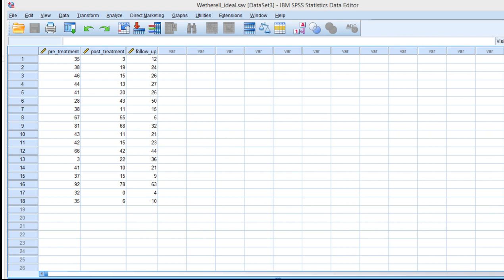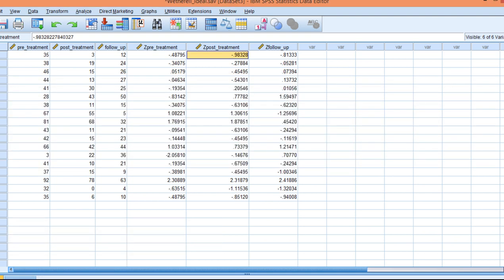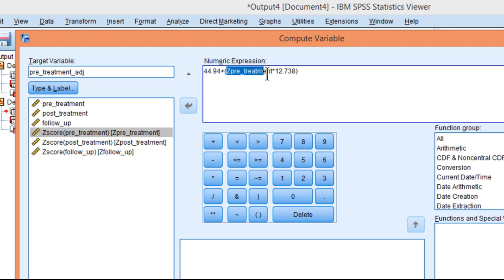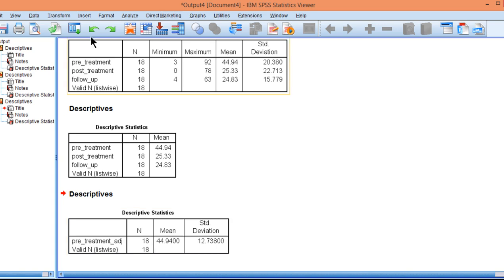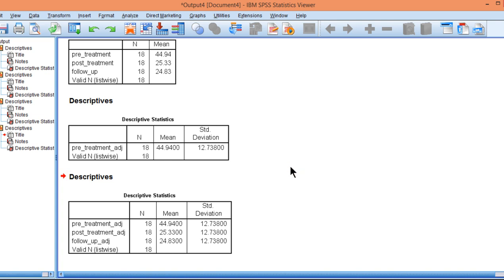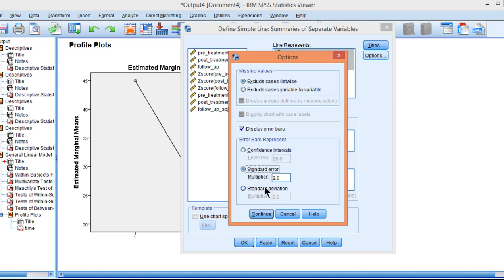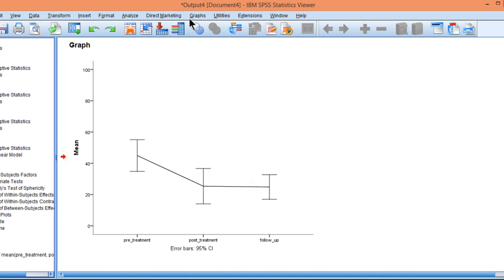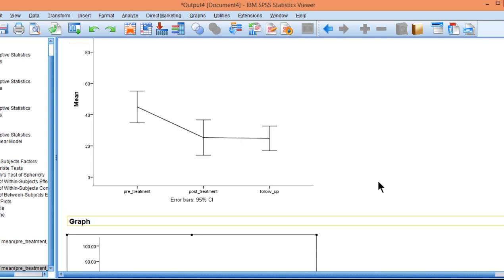V8.7 - Within-Subjects Adjusted Confidence Intervals